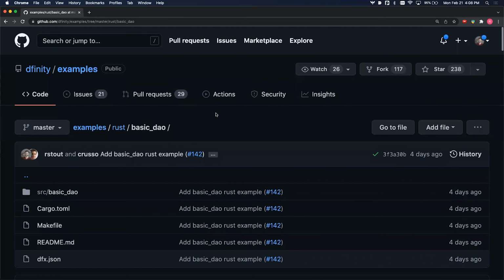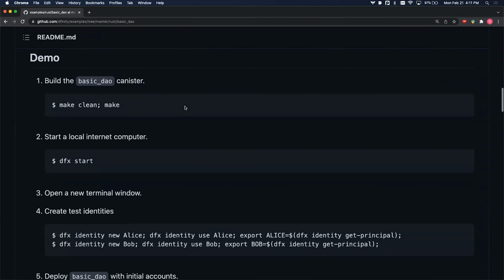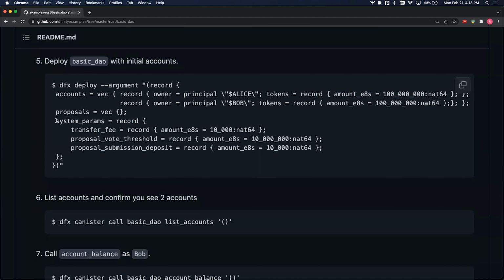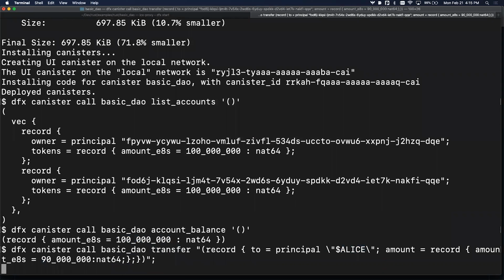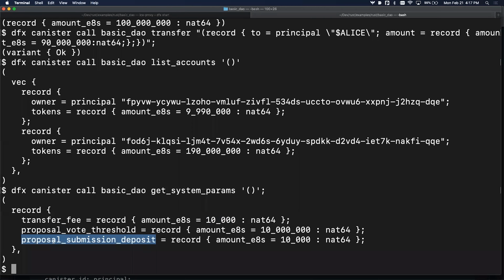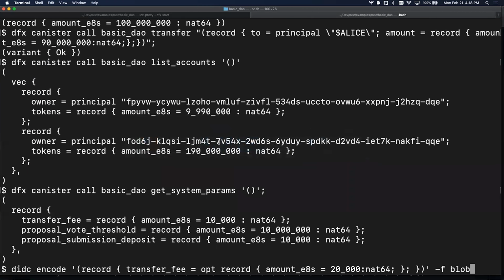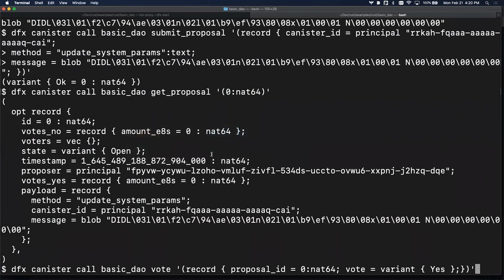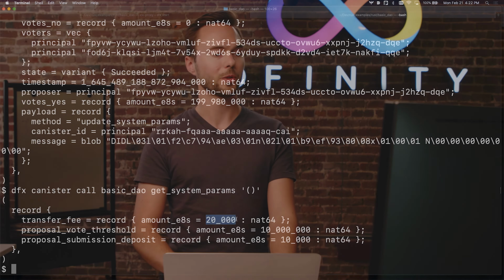Titanium | Sample Dapp: Basic DAO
Ryan Stout demonstrates how communities of users can organize and deploy decentralized autonomous organizations on the Internet Computer blockchain and implement on-chain governance. The Internet Computer's Titanium milestone marks the release of essential DeFi building blocks for developers, including APIs for accessing the IC ledger and for token transactions, sample dapps illustrating the most common DeFi use cases, and a ledger canister that can be used for DeFi development.

Titanium sample dapps illustrate key features of the Internet Computer to help developers to kickstart their projects. Each example dapp has an implementation in Motoko and Rust. These and other sample projects can be reviewed